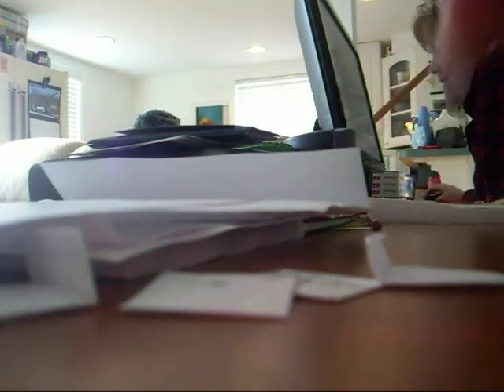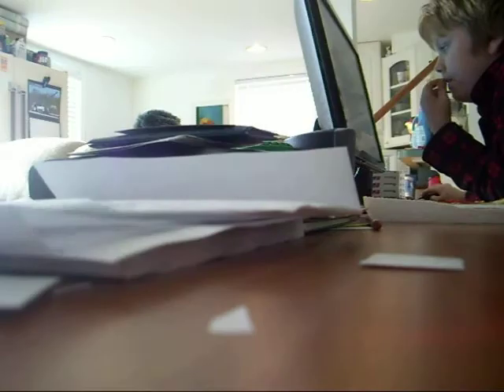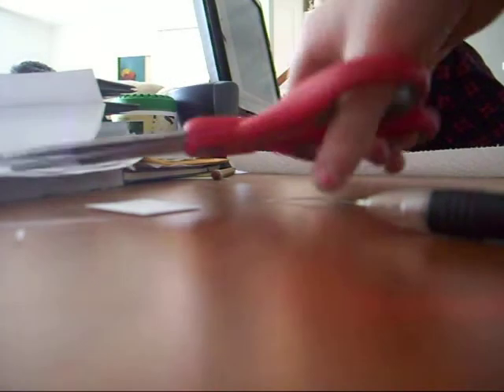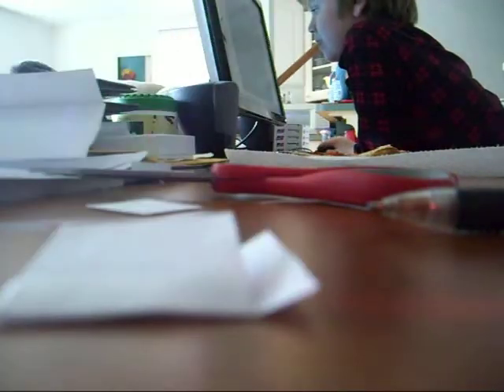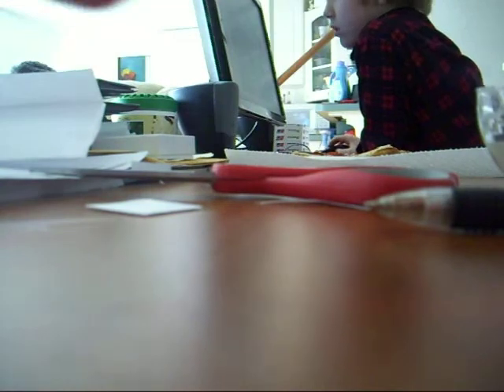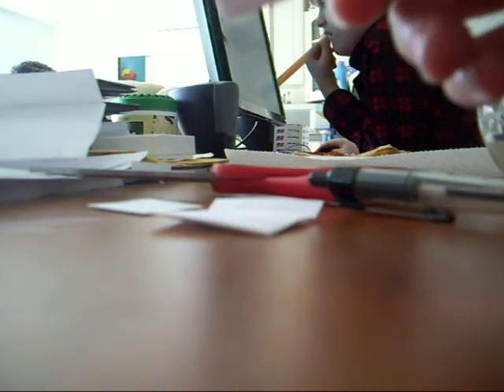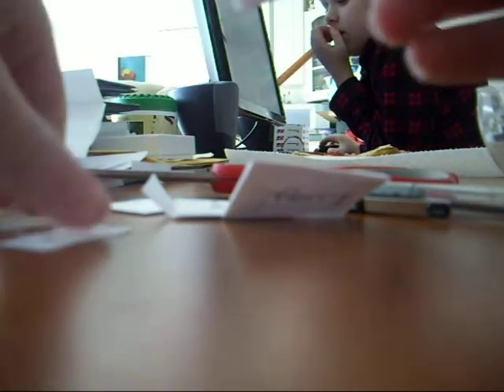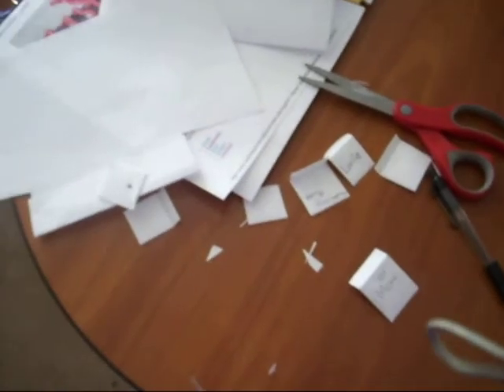How To Make: AG doll Envelopes!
This video was made from my DADS camera! This an adorable craft 2 do + easy!